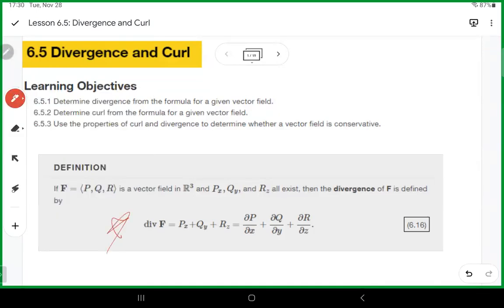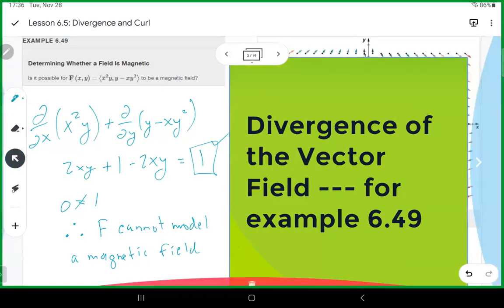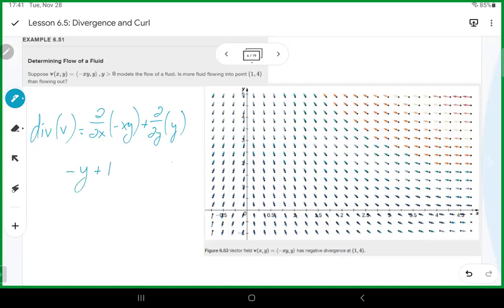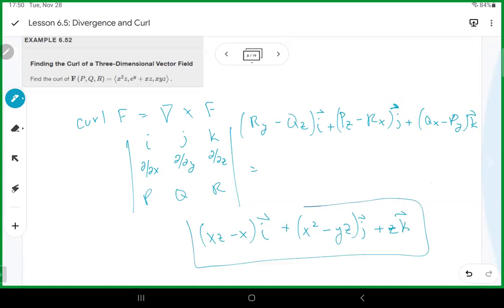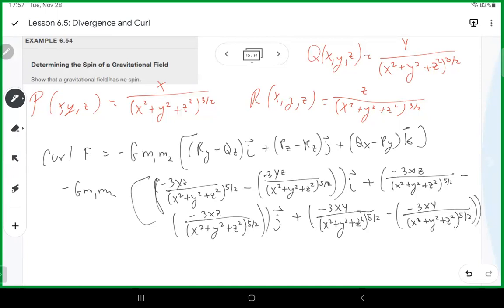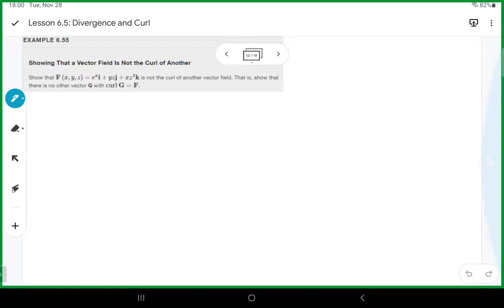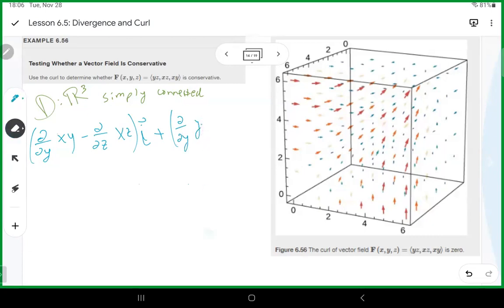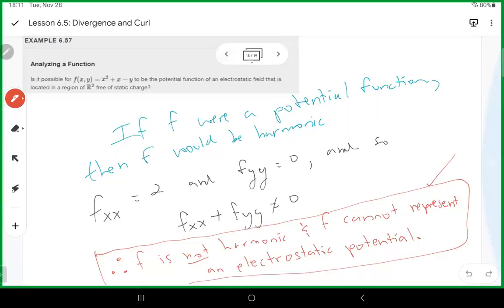Lesson 6.5: Divergence and Curl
The purpose of this video is for my Calc 3 students to be able to take notes and review on Lesson 6.5: Divergence and Curl.